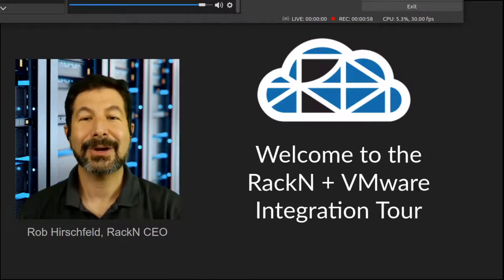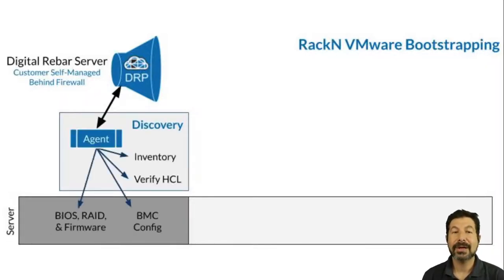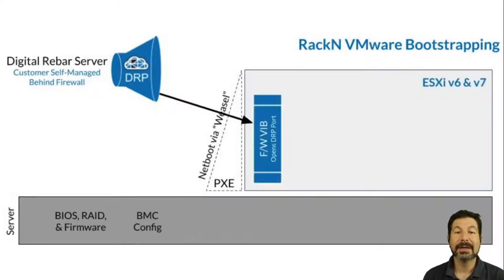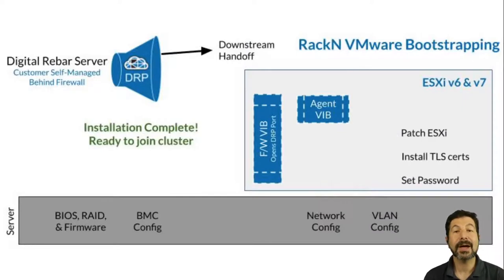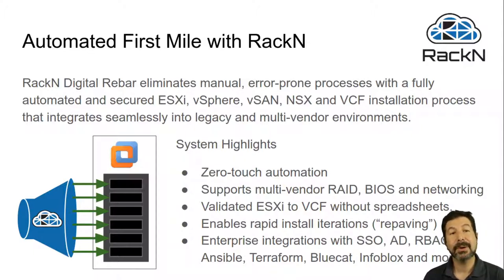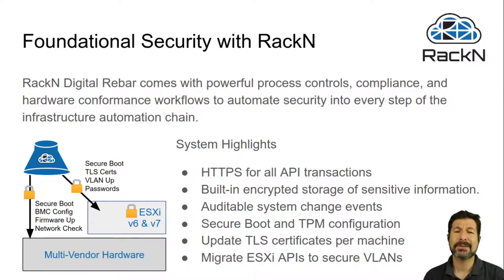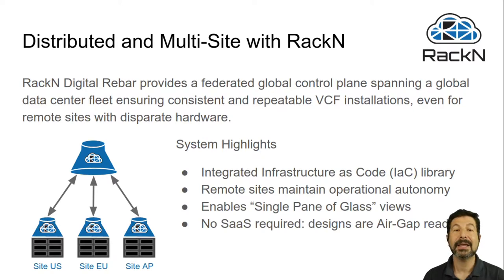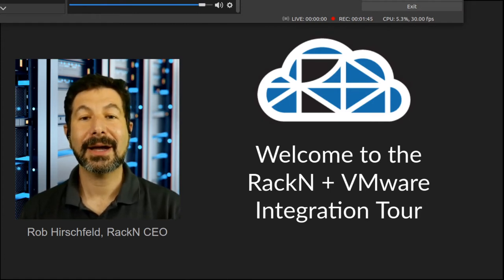RackN+VMware Integration Tour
Overview of integrations enabled in Digital Rebar 4.4 for bootstrapping and securing VMware Cloud Foundation.
Includes
1) how Digital Rebar installs ESXi
2) features of RackN First Mile support
3) security enabled by automation chaining and secure boot
4) distributed and multi-site capabilities